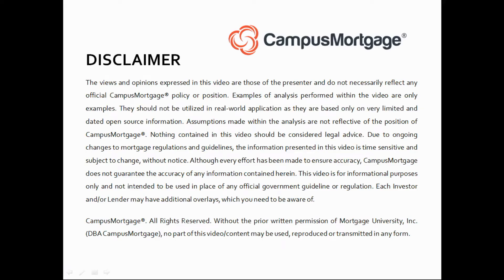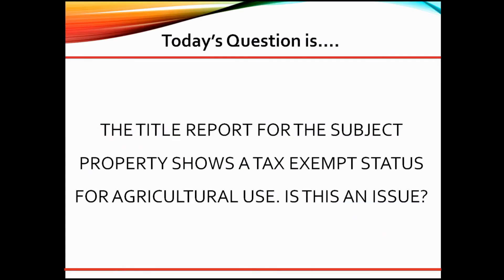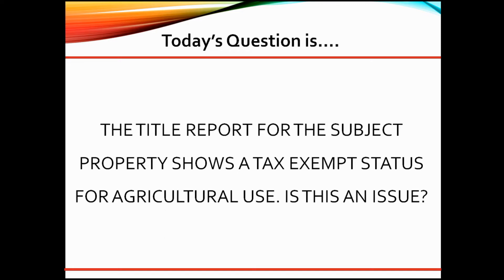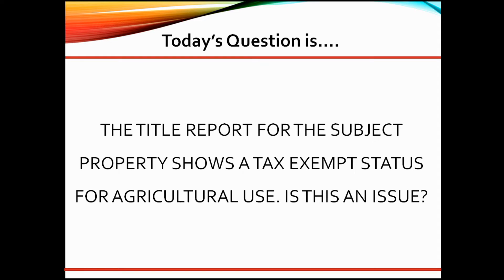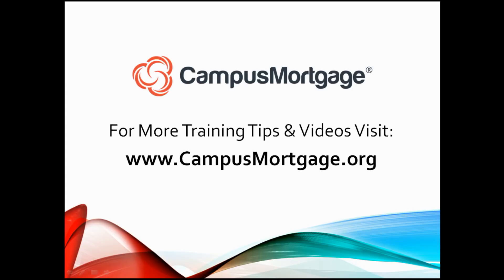The title report for the subject property shows a tax exempt status for agricultural use. Is this...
VIDEO CREATION DATE:  October 21, 2021

2021 CampusMortgage®. Without the prior written permission of Mortgage University, Inc. (DBA CampusMortgage), no part of this video/content may be used, reproduced or transmitted in any form.